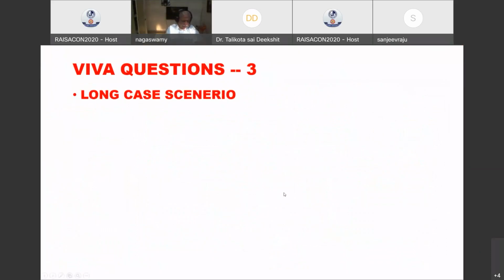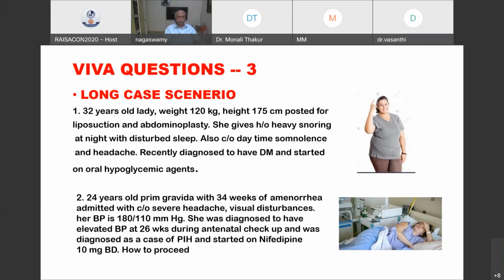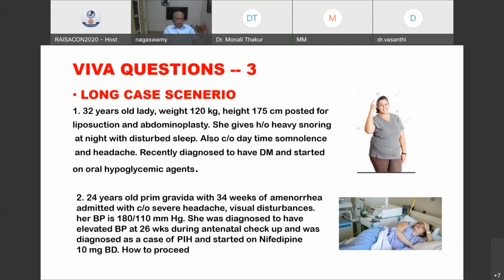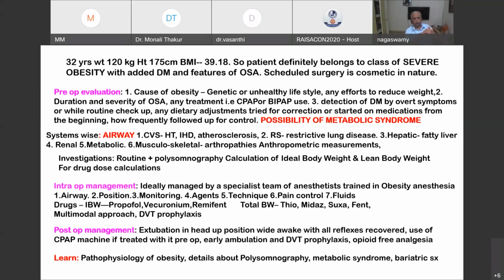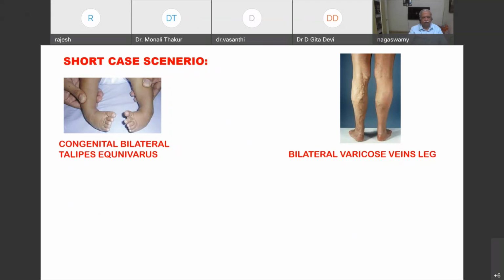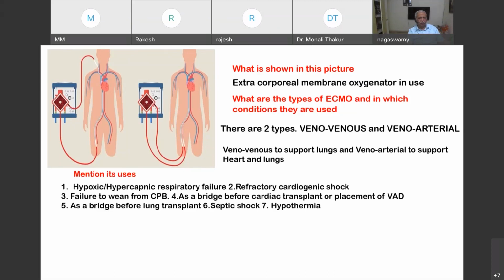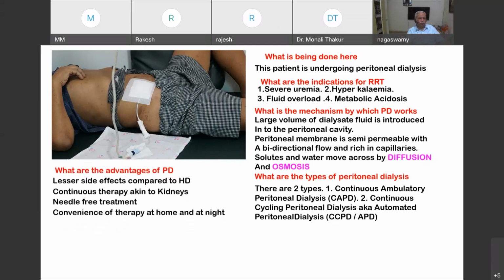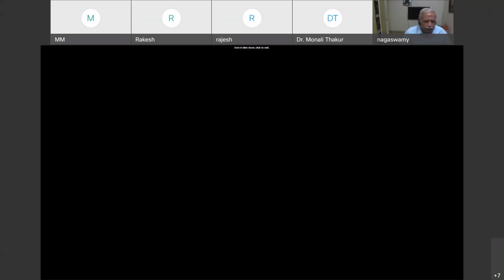1 APR 2022 RAISA DNB OSCE DISCUSSION II - PROFESSOR V NAGASWAMY AND PROFESSOR VASANTHI